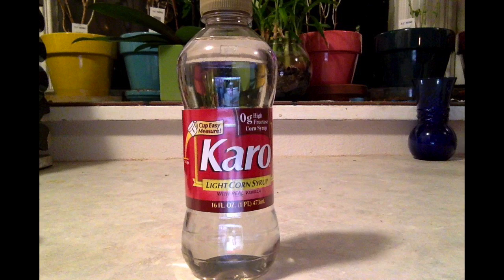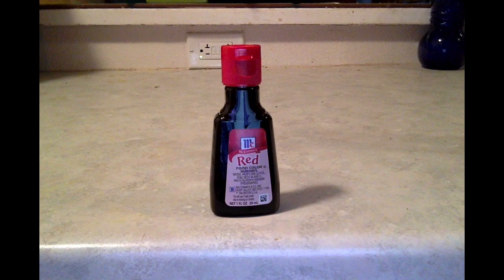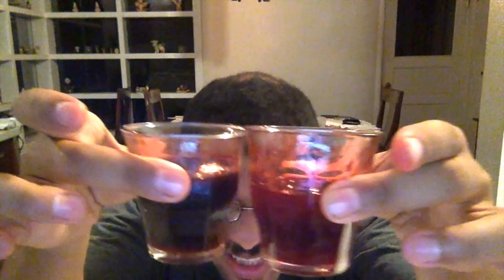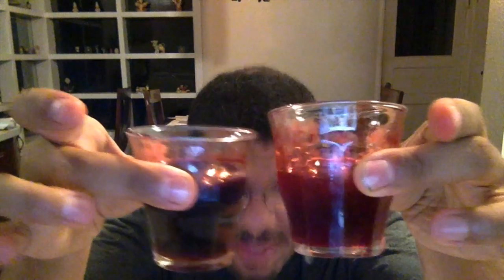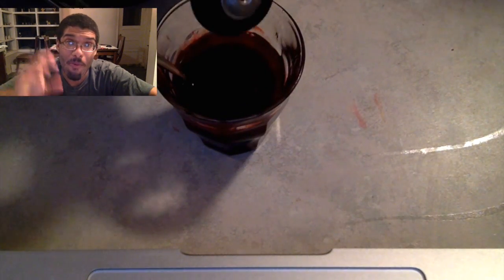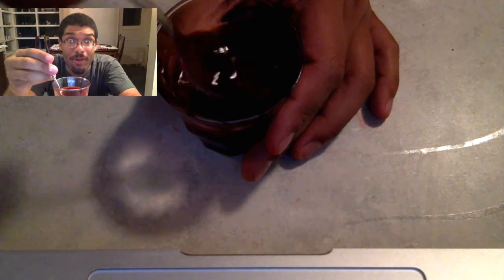Stage Blood | Honest Recipes, Ep 15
Be ready when the haunting starts.
*Scroll down for Fuck-up Free Recipe*

Fuck-up Free Recipe
1/4c light corn syrup
10-12 drops (~1/2tsp) red food coloring
2tsp-2tbsp chocolate syrup
1-2tbsp hot water (optional)

Mix syrup/food coloring until deepest possible red is reached.
Stir in chocolate syrup until dark enough for desired effect.
If using as an oozing effect, add hot water until thin enough to only slightly coat the spoon.